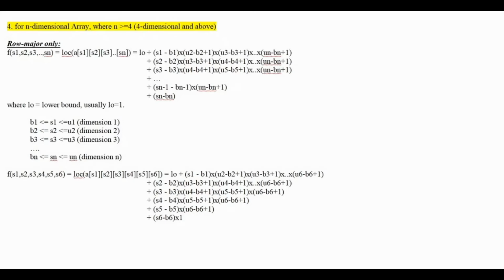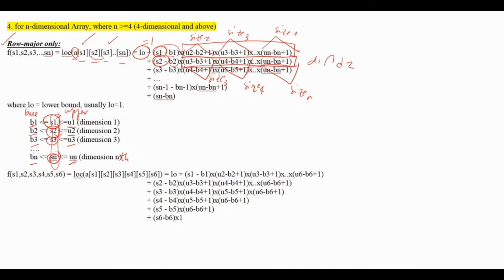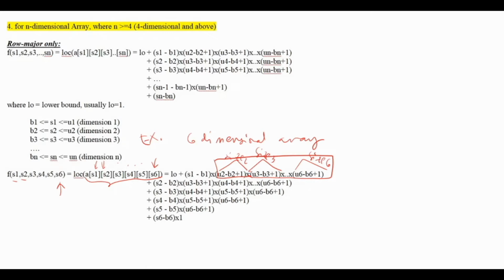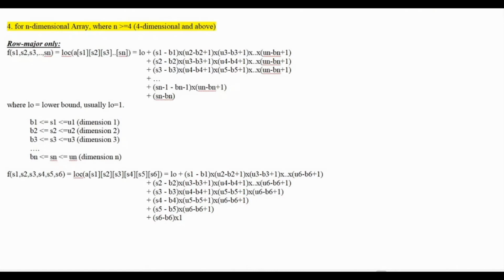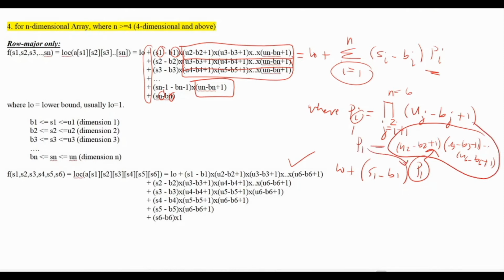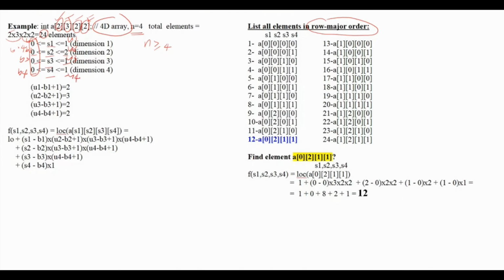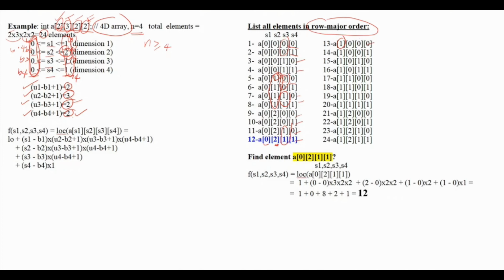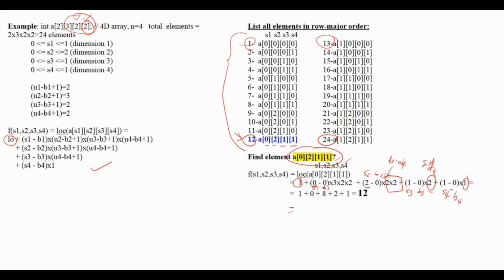CPE 211 Lecture 13 - 4D Array